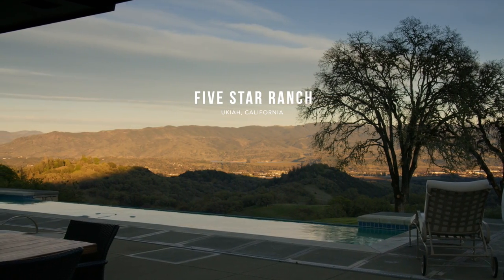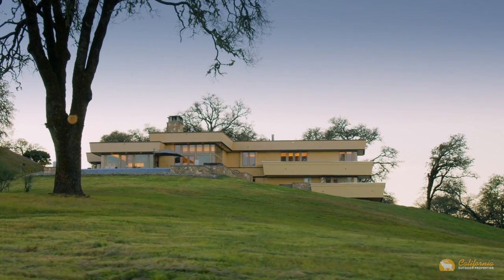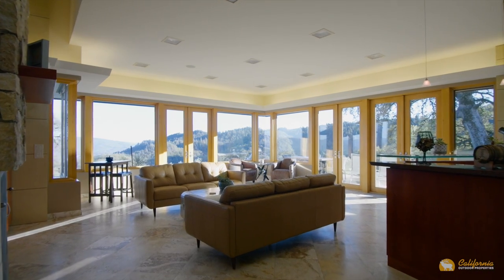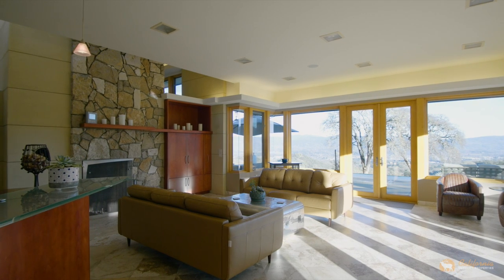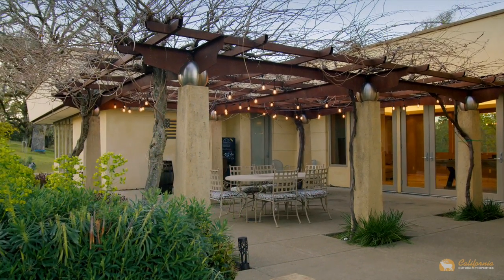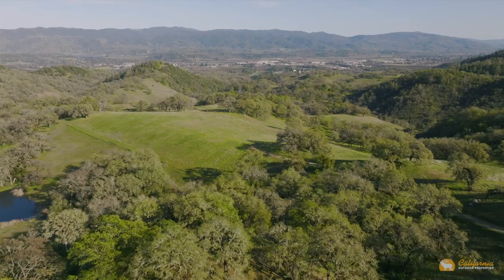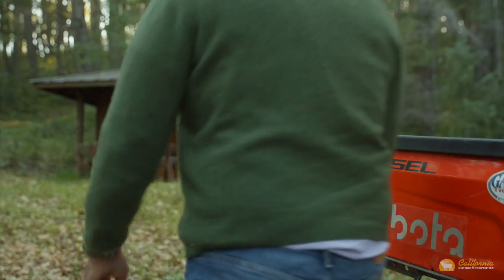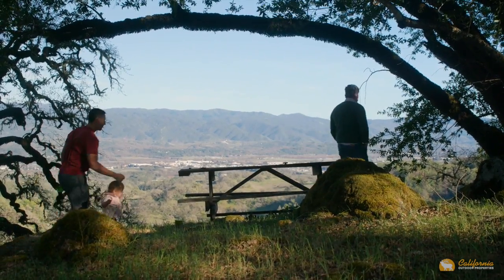Five Star Ranch | Ukiah, California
SOLD!

Winding through the manicured forest until emerging to an uninterrupted and awe-inspiring vista out over the entire Ukiah Valley is one’s first impression coming into the 156.9 acres of Five Star Ranch. Upon passing through the entrance gates the road shepherds you through an olive grove that breaks out to reveal what is the Ranch’s masterpiece - a 5500 sq ft 3 bedroom, 5 bath Frank Loyd Wright-inspired house custom designed and built by Thomas Hise in 2007.

Exuding refined modernity, entering the house is like entering a cathedral with towering ceilings rising in clean lines and sunlight raining down on you through the well-positioned skylights. Accompanying this is the sound of flowing water circulating inside and outside and creating a Koi pond underneath the floating staircase that leads you to the Great Room. With radiant floors throughout and an architectural design incorporating passive solar, the house remains a consistent and comforting temperature.

A house of this magnitude is built for entertaining and the Chef’s Kitchen does not disappoint. With granite counters, two Viking stoves, a Viking Range with indoor grill and flat top, Sub- Zero Fridge, stainless steel prep counters, custom-designed pantry, appliance garage, and a full bar with wine fridge there is not much wanting.

Out of the Great Room, with its large fireplaces and endless views across the horizon, one opens the french doors to the entertainment patio and 45-foot Infinity Pool and Jacuzzi. If tranquility and shade are desired then the grapevine pergola at the back courtyard is the place to be. The Master en suite has his and her closets, french doors to separate balconies, luxurious bathroom with an Italian marble bath. The second master en suite is equally impressive. There is a third bedroom and currently used as an office also with expansive views. There are 2 separate - two-car garages wherein one of the garages has been converted to a gym.

Water is sourced from a 24GPM well and there is a sophisticated filtration system in place as well as over 2000 gravity-fed gallon water storage. To ensure further self-sufficiency, there is a 24 KW generator for the whole house electrical backup and a 12KW solar array to feed back into the grid.

The exterior house design and the surrounding landscaping were placed in contemplation of creating a defensive space. The Ranch is entirely deer fenced though with some corridors currently left open to allow the free movement of wildlife. There are additional high fences protecting the gardens and orchards. The herb gardens, orchards, and olive groves are protected by a high fence. Up until recently, the Ranch had 20 acres planted to vineyards. The infrastructure is in place to replant including two ponds with more than 20-acre feet of water storage and pumps for irrigation and fire protection from one end of the property to another. The Ranch has historically run cattle, llamas, and sheep, and corrals and selective fencing are in place to continue this operation or to convert the same to the horse pasture. Wildlife abounds include Blacktail deer, wild turkey, quail, grouse, and other species of majestic birds including peregrine falcons and bald eagles, etc.

There are numerous roads and trails throughout the property that meander in and out of oak and fir forests. On the northeast side of the property and hidden in its own meadow, is the outdoor BBQ and entertainment pavilion with bathroom and shower, just one of the many places to enjoy around this one-of-a-kind, exquisite property to round out what is truly Five Star experience.